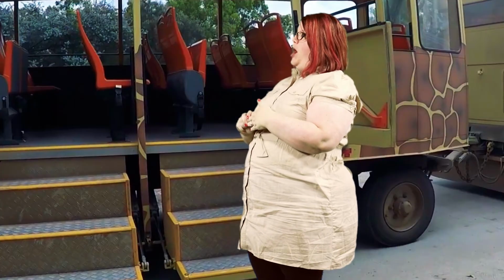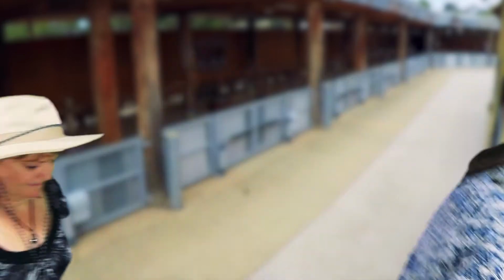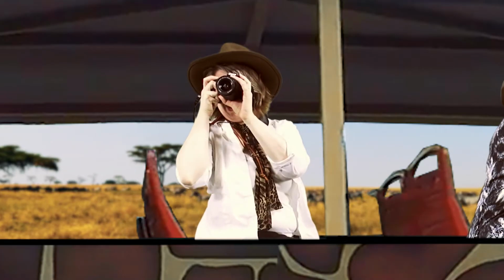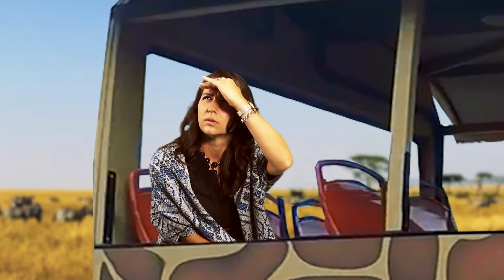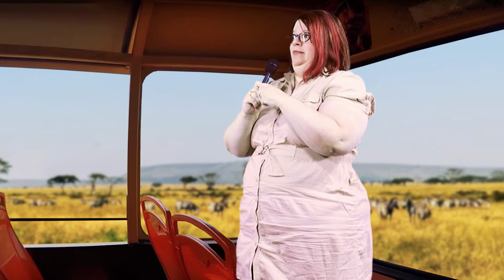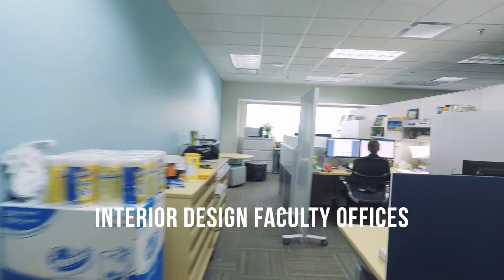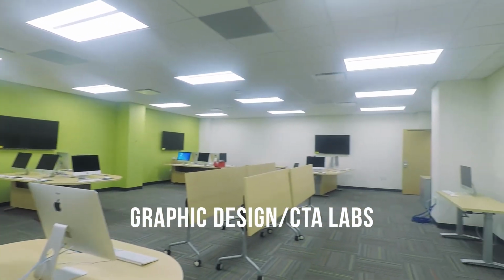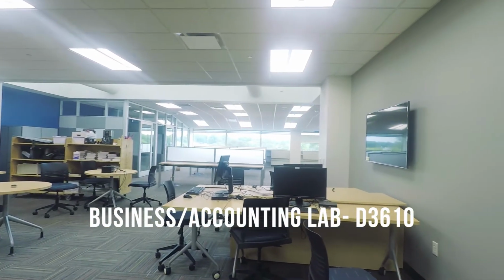SBAA Safari Tour: Under Construction!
Dean Erin Kohl directs a tour of the updated SBAA "habitats" for the Fall 2018 semester.

Music by Killer Tracks and used with permission through contract with Killer Tracks and Madison College Visual Communications.

Directed by Todd Bowie